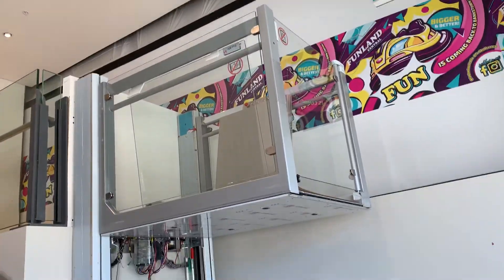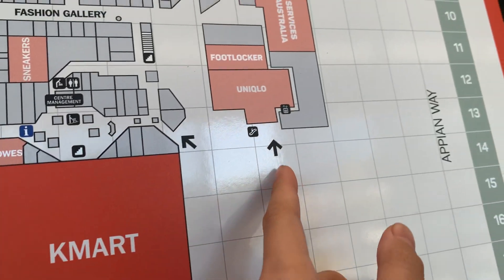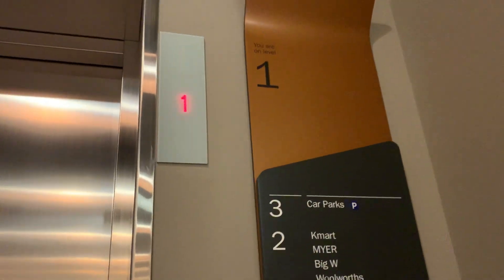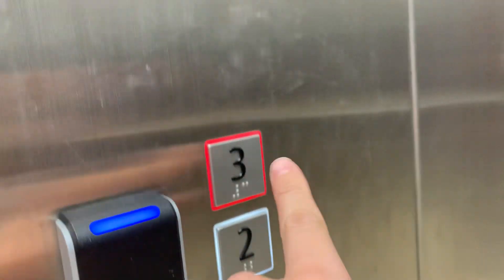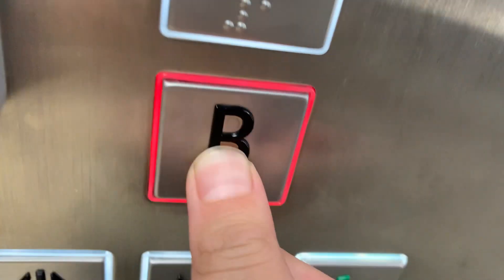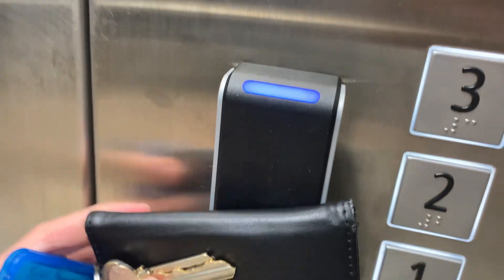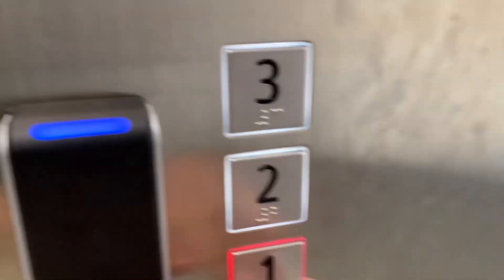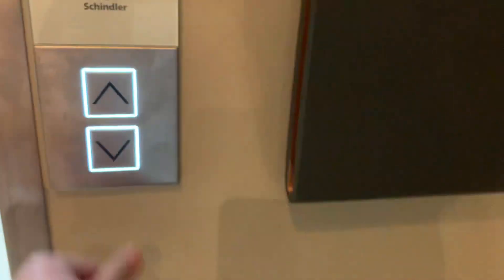Brand new! Schindler 5500 lift at Bankstown Central (with a tour of the new upgrade)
Maybe replaced from a 5400AP